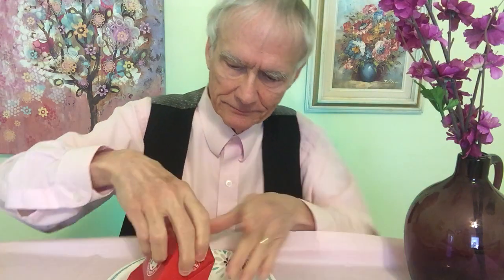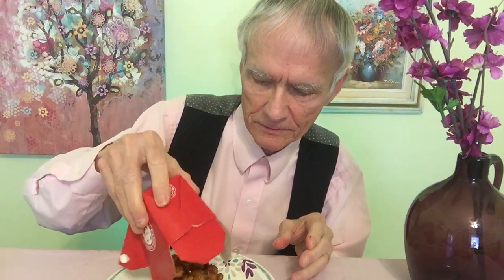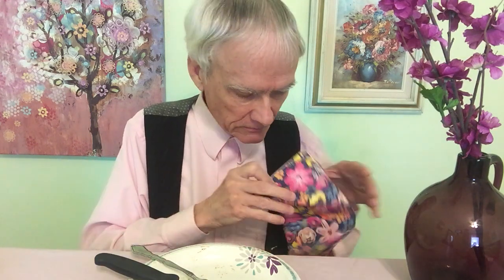ASMR Panda Express Orange Chicken - Pass the Plate Momma!